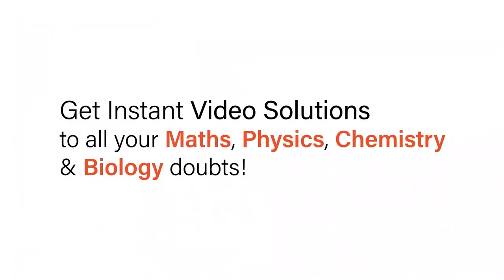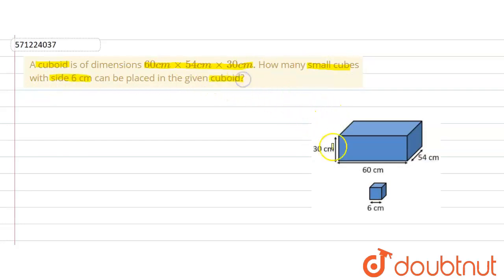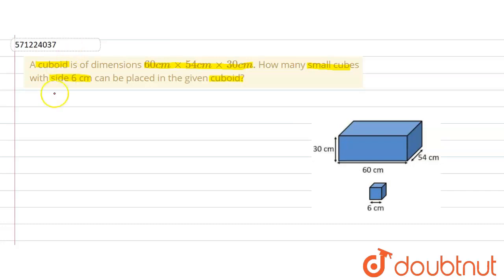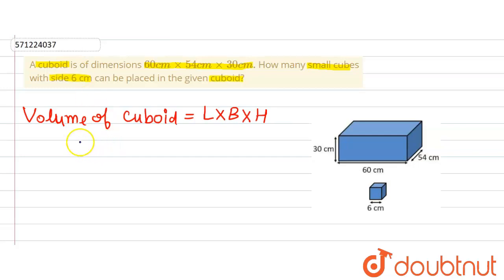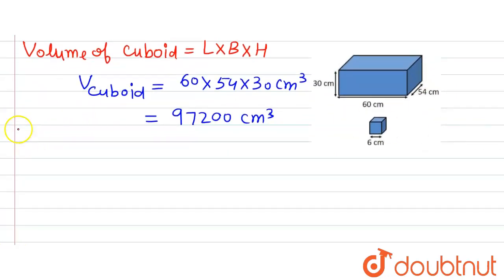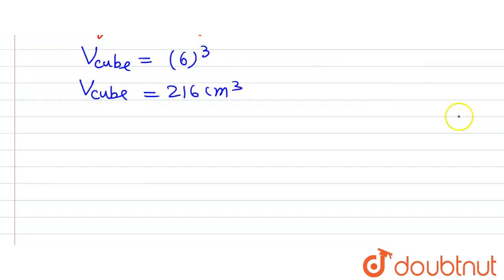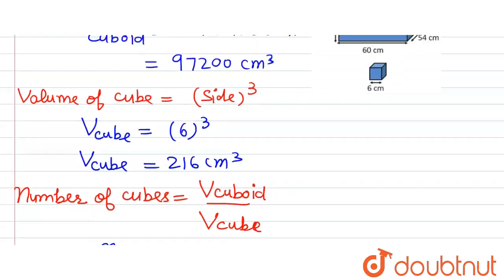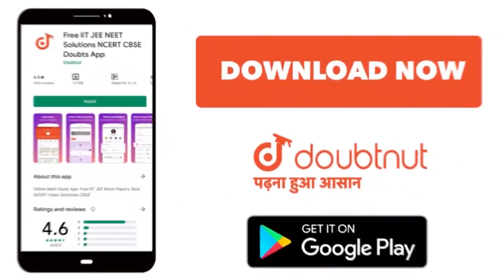A cuboid is of dimensions 60cm xx 54cm xx 30cm.How many small cubes with side 6 cm can be placed...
A cuboid is of dimensions 60cm xx 54cm xx 30cm.How many small cubes with side 6 cm can be placed in the given cuboid?
Class: 8
Subject: MATHS
Chapter: MENSURATION
Board:CBSE

👉 Have Any Query? Ask Us.